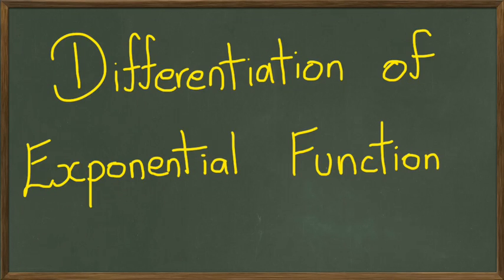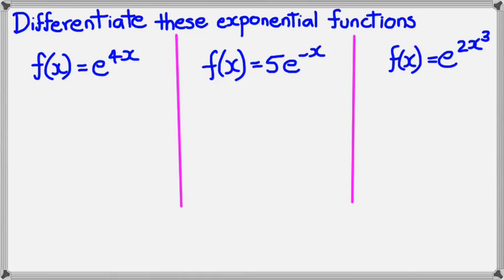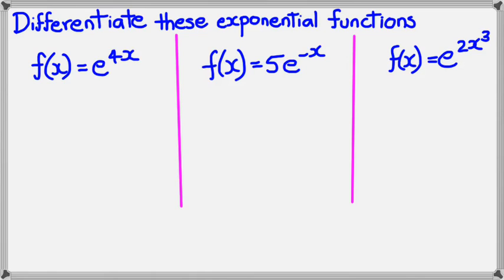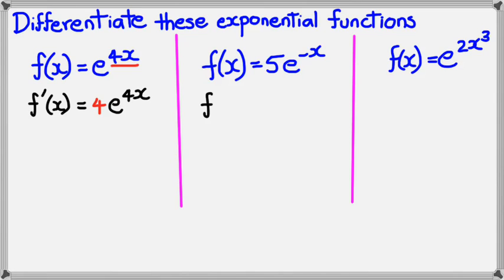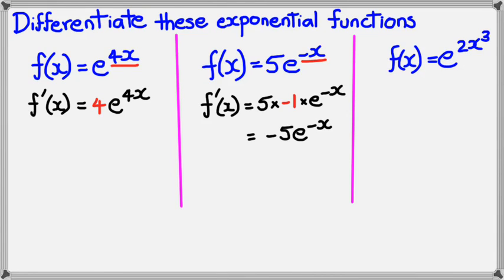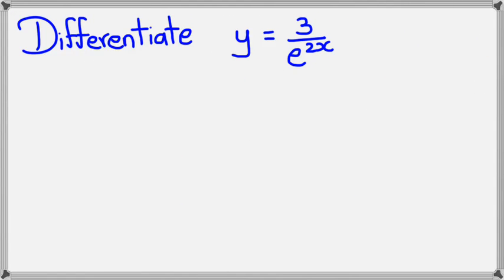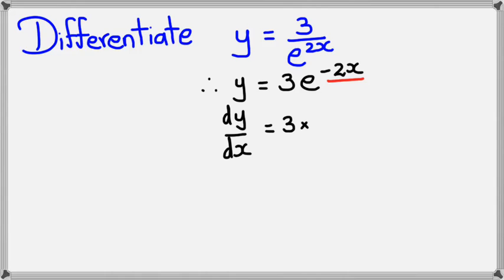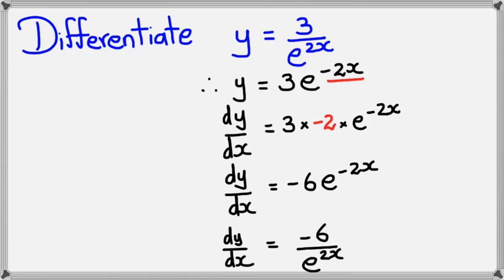Differentiation of Exponential Function (2014 Edition)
NCEA Level 3 Calculus 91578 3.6 Differentiation Skills (2014) Delta Ex 15.03 Pg 268 Even Numbers